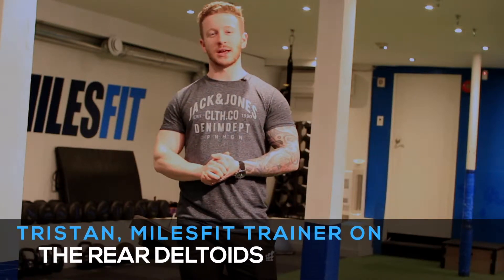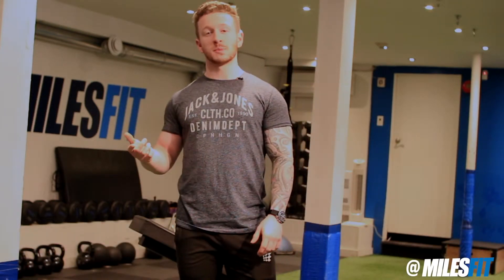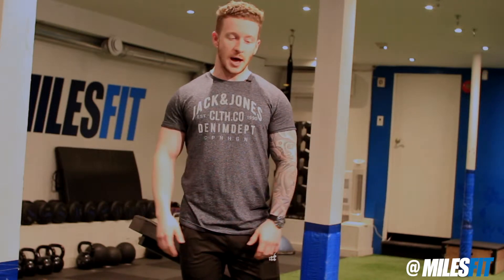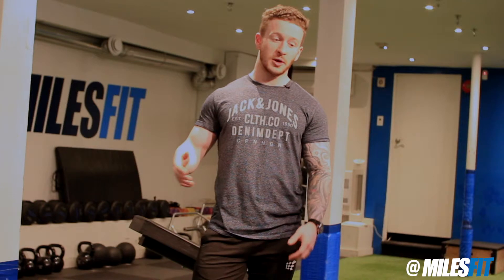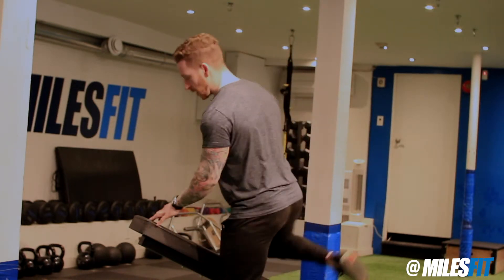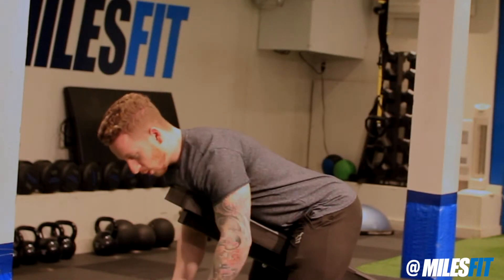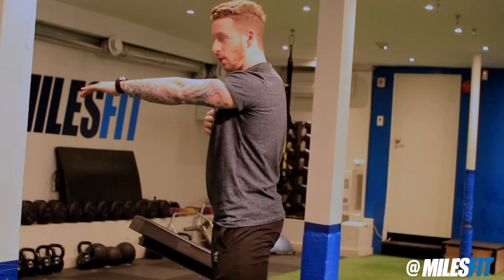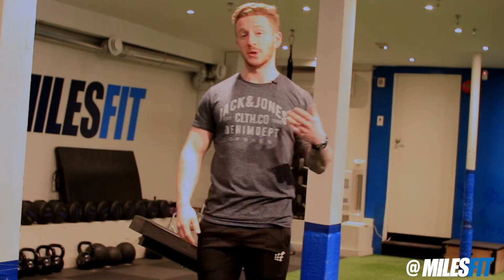How to Isolate the Rear Deltoids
In this video, Tristan, Milesfit trainer, discusses how to isolate the rear deltoids. It is an often overlooked part of the shoulder.

He demonstrates an exercise and how to perform it with correct technique to isolate this very important muscle.

Please leave your feedback and comments below!